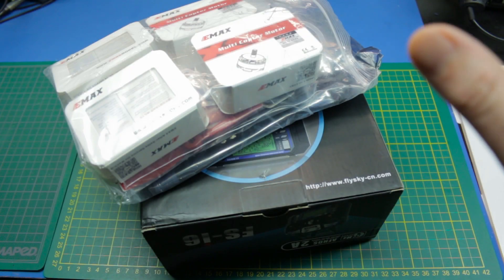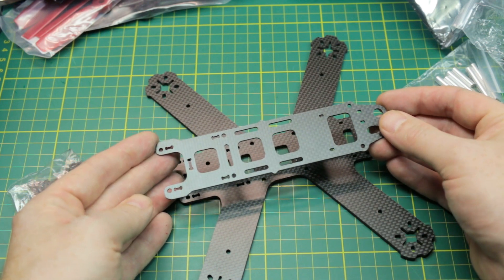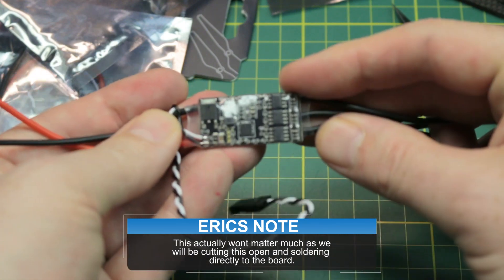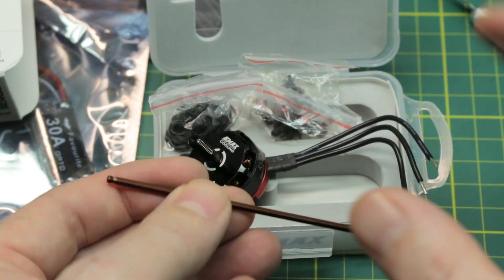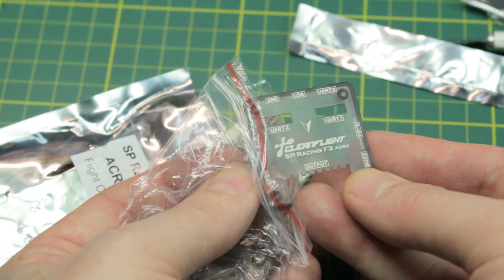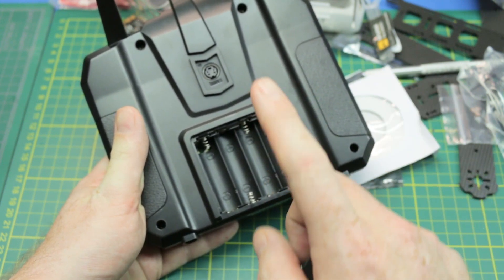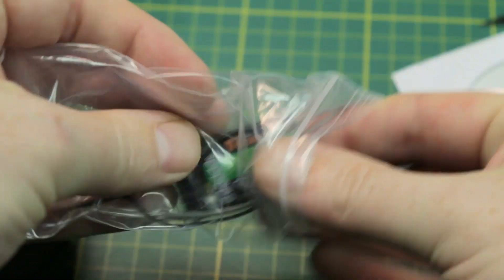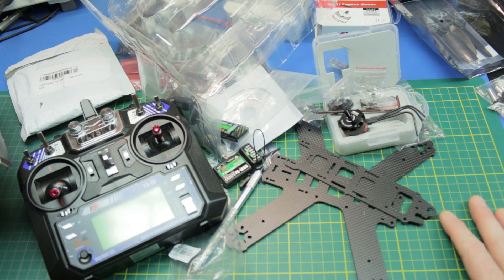GB210 / Dubai 210 Quadcopter & FlySky FS-i6 Radio System | Kit Overview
First look at the GB210 quadcopter kit and FS-i6 radio system from Gearbest.com

So far this little 210 racing quad looks like it will be a real champ.  The Emax 2205 motors are tried and proven. The 30A ESC's should have no problem handling the power on a 4S lipo.  An SP Racing F3 flight controller should keep the copter under control well with BetaFlight firmware.

I'll do more videos as I assemble and fly this little quad.  Cheers